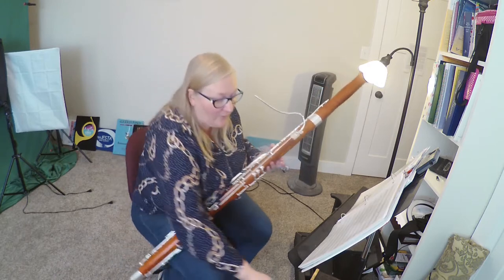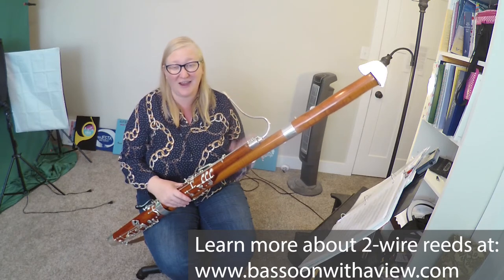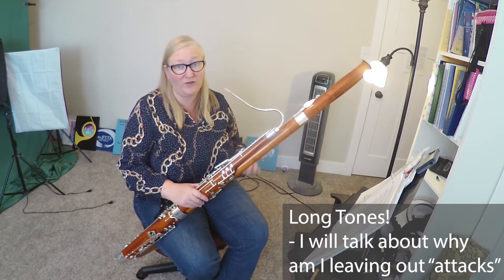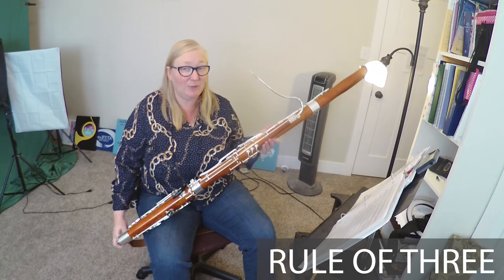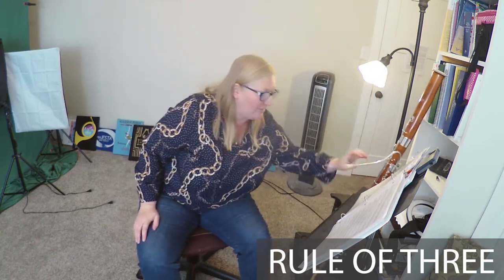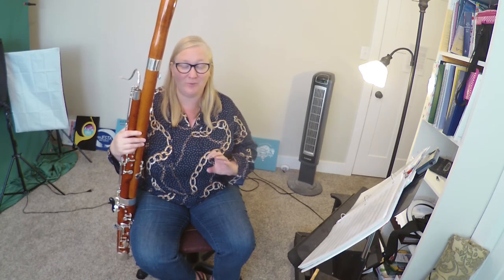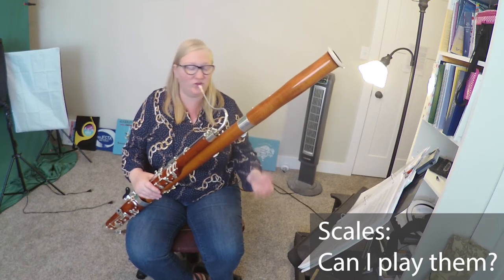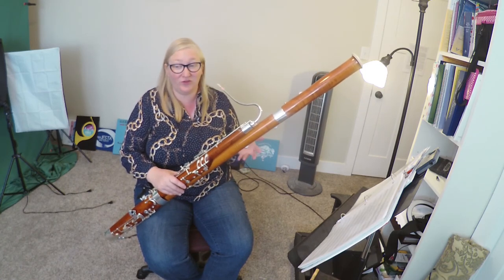Day 3: Frustration Meltdown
Day 3 and the work is already paying off!  It's amazing how quickly you can improve your fundamentals by doing the hard work.  It's also amazing how quickly you uncover more deficits when you work slowly and fastidiously to resolve issues.  Feeling frustrated during practice is normal at all levels and can be a good indicator that it's time to walk away so you can give your mind time to process, plan, and then resolve whatever is challenging you.

Watch how quickly the simple act of playing scales chips away at my focus (a little of my sanity).

INTRO
2:05 Chromatic Tuning reveals a FLAT reed
6:45 Long Tones
14:00 RULE OF THREE in practicing
20:22 Scales UNRAVEL me!